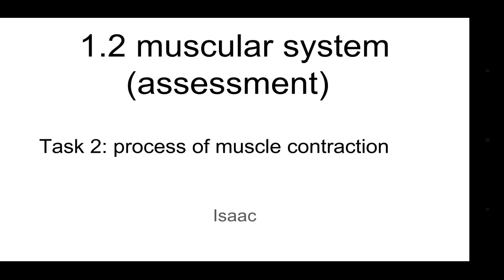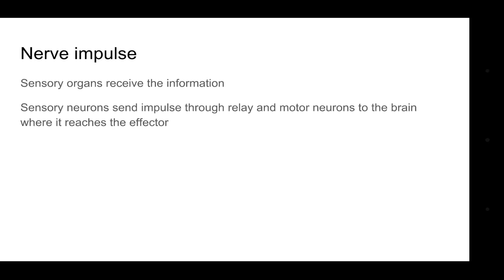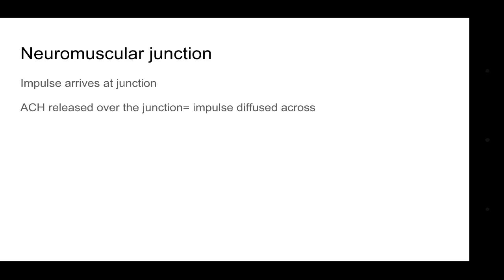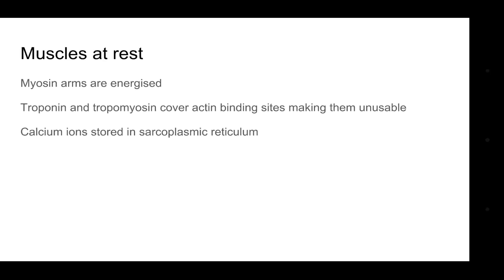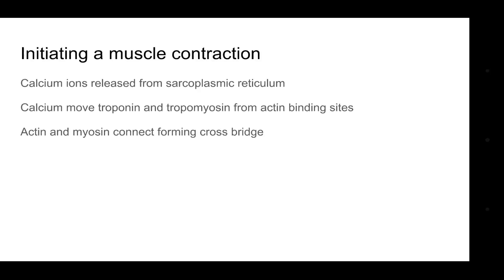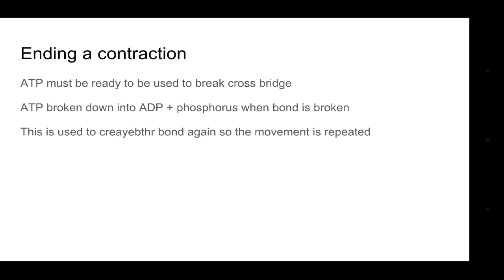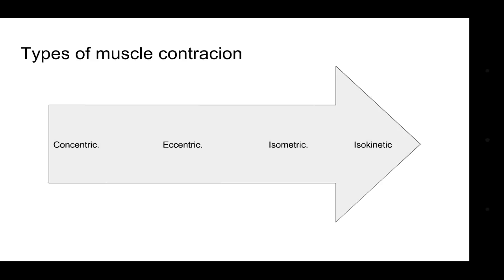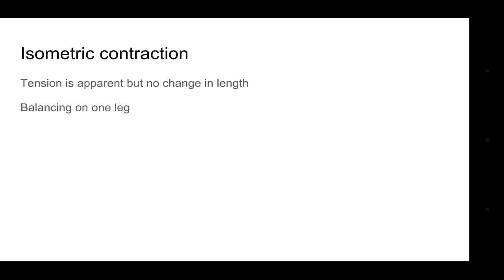1.2 task 2 - muscle contractions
I like eggs